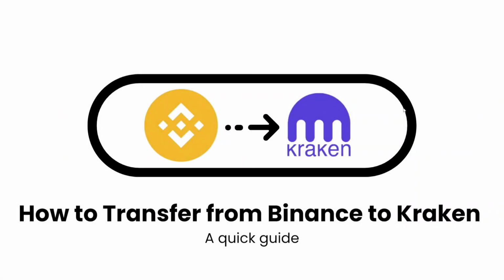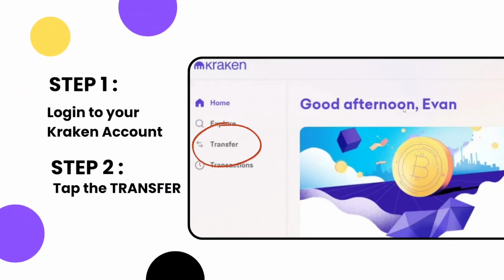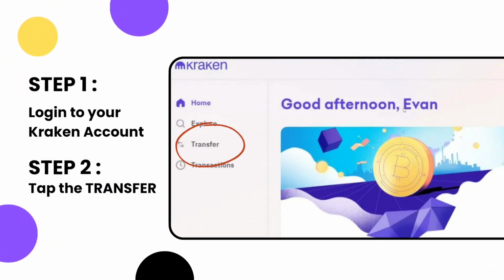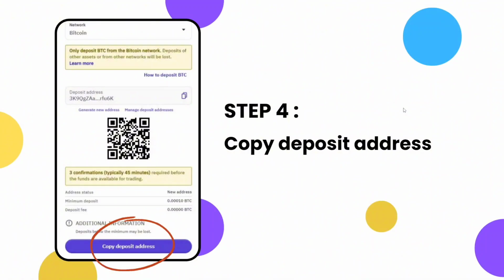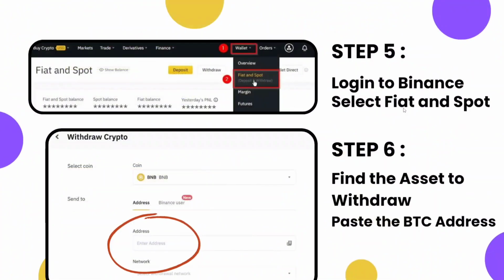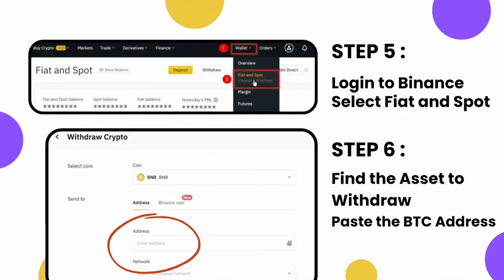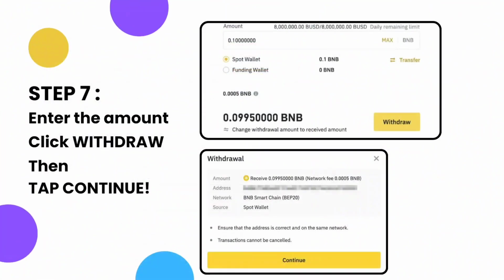HOW TO TRANSFER FROM BINANCE TO KRAKEN NEW 2024!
Welcome to our 2024 guide on how to transfer cryptocurrency from Binance to Kraken! 🚀 Whether you’re looking to trade or diversify your holdings, this step-by-step tutorial will help you make a smooth transfer.

💱 What You’ll Learn:

Step-by-step instructions for transferring crypto from Binance to Kraken
Important tips for a safe and secure transfer
How to verify your transaction status on both platforms
👥 Who Is This For? This guide is perfect for cryptocurrency traders and enthusiasts looking to manage their assets effectively between two leading exchanges!